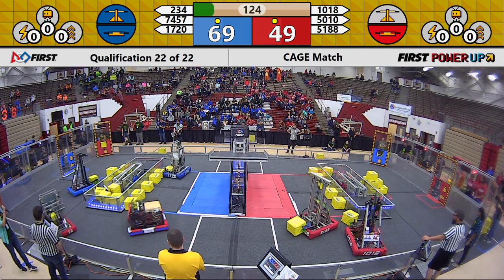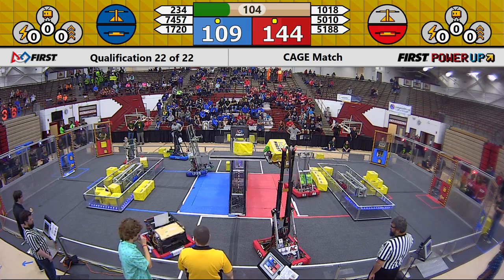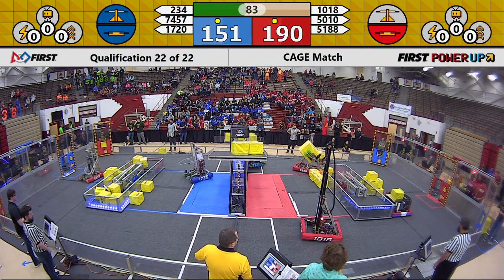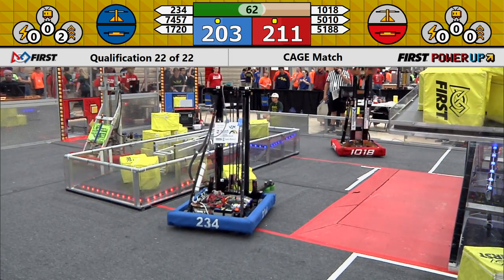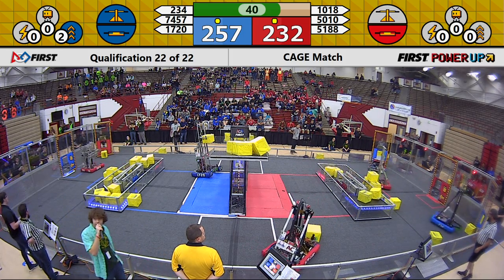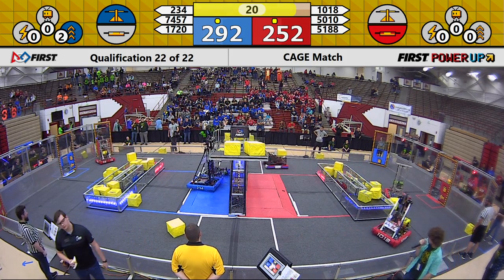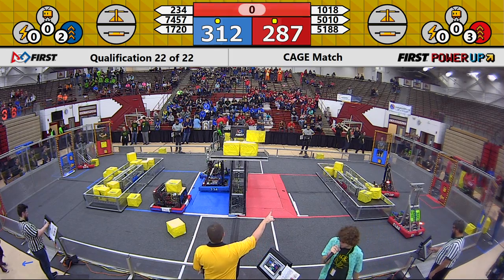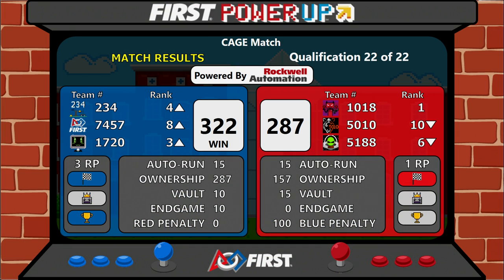2018 CAGE Match - Qualification Match 22